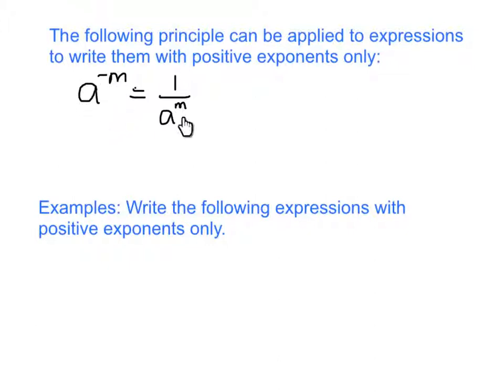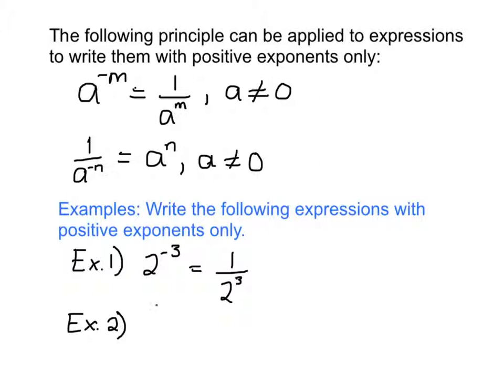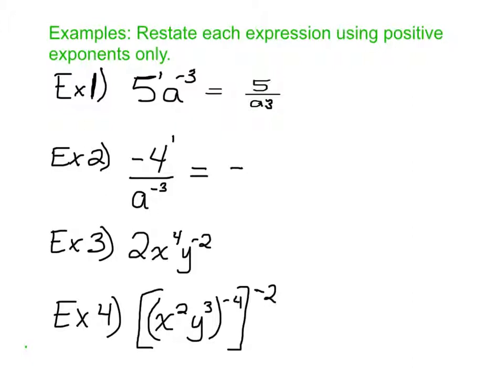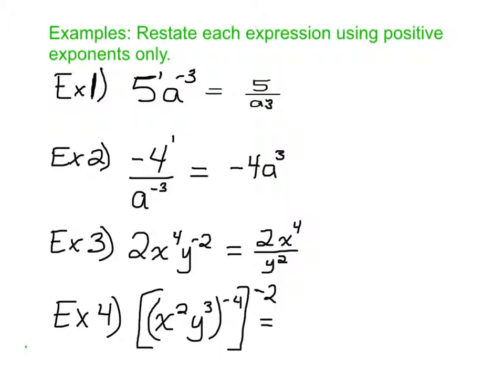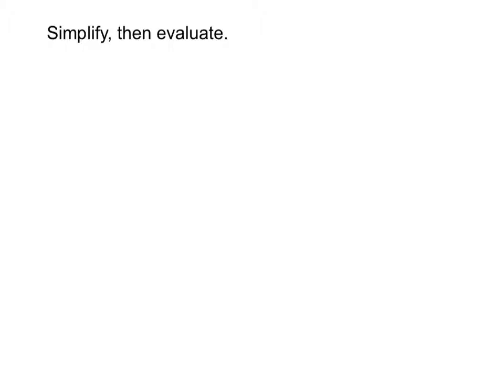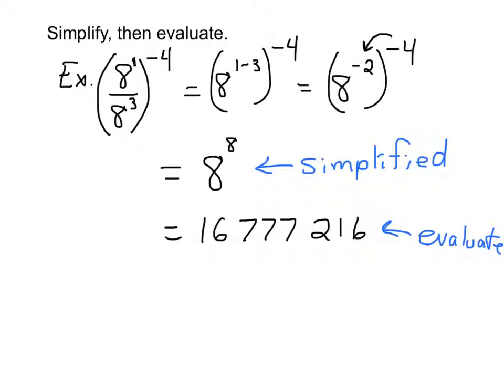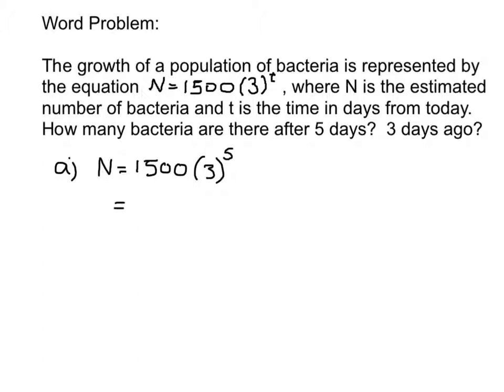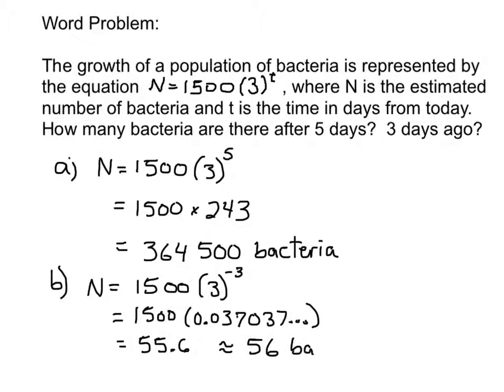Integral Exponents Part 2 (4.2.2)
Part 2: Examples of changing negative exponents to positive exponents and on using exponents in word problems such as population growth.